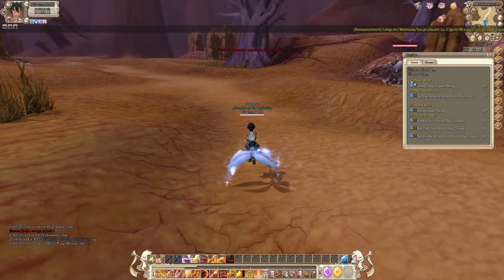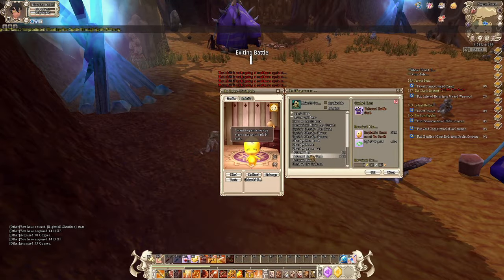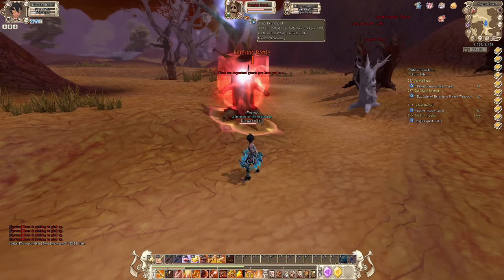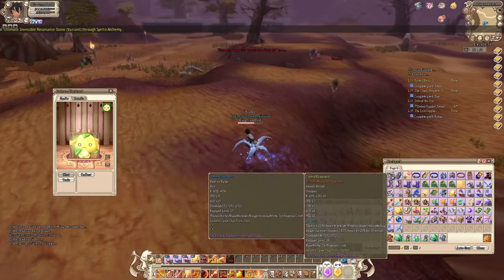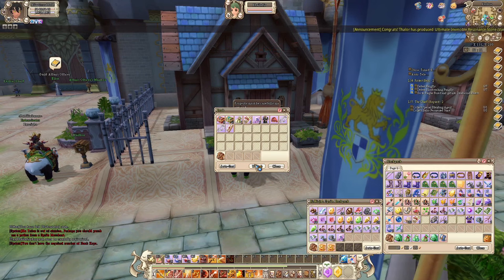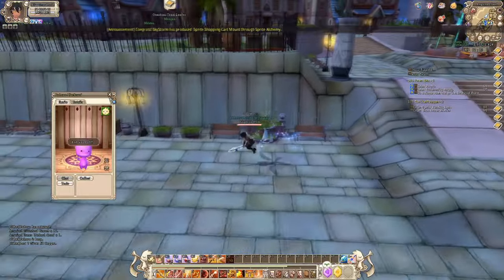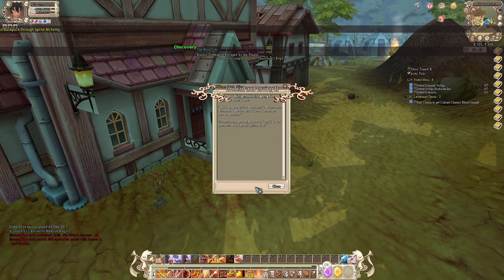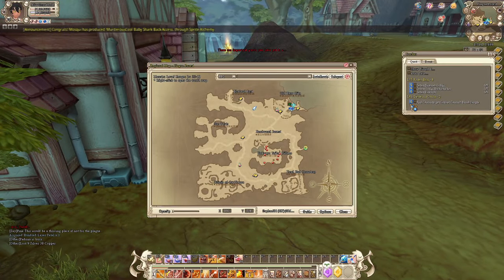I Am So Happy They Changed This (GF: Origin)